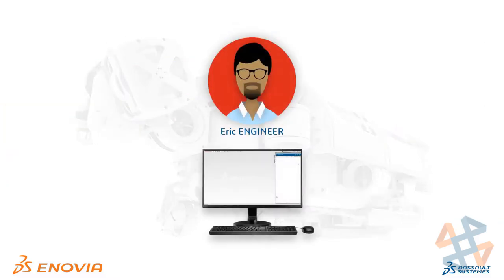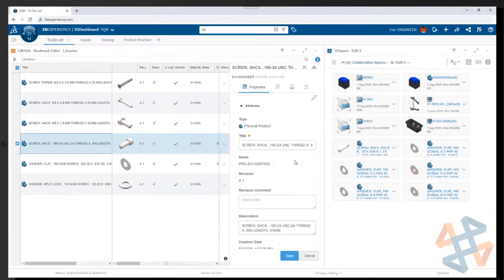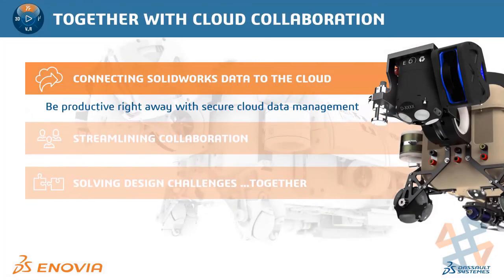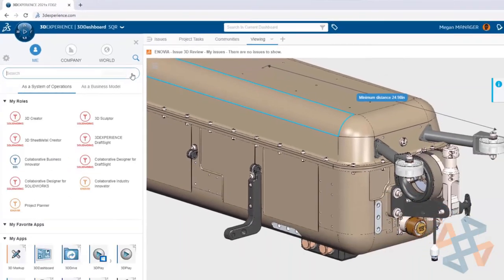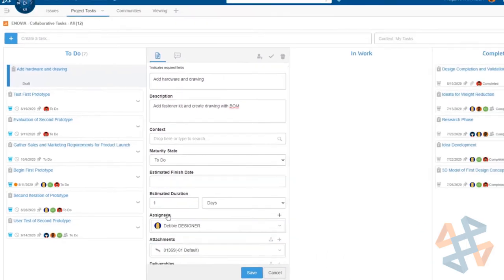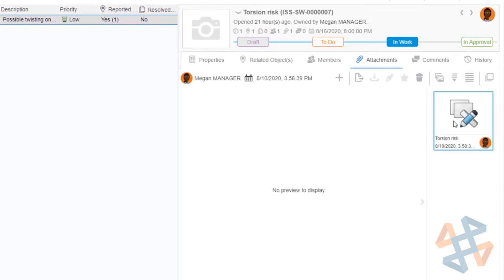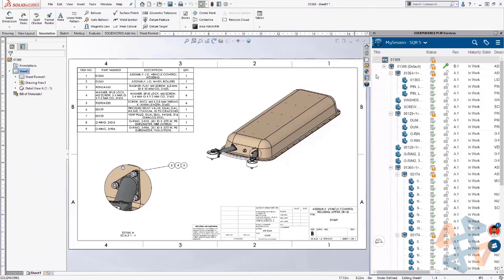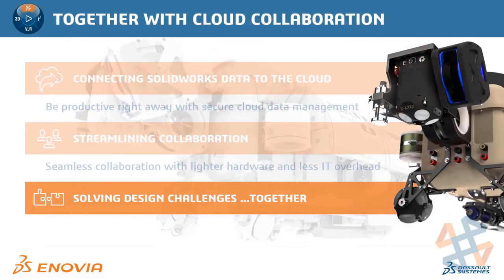DI Live - What's New in SOLIDWORKS Platform Collaboration 2021 (Part 2)